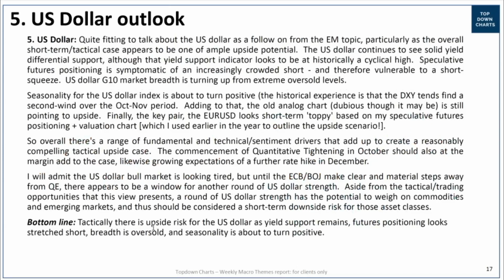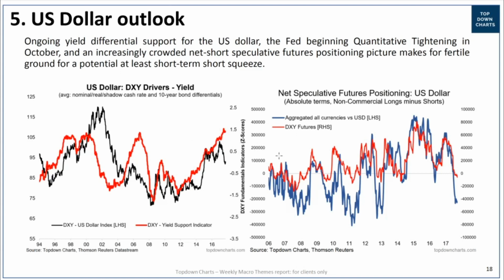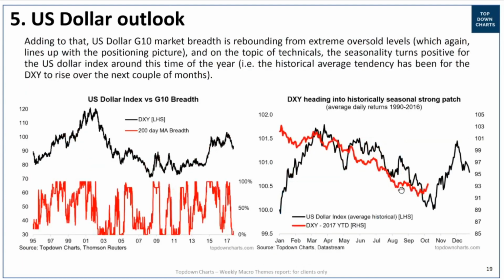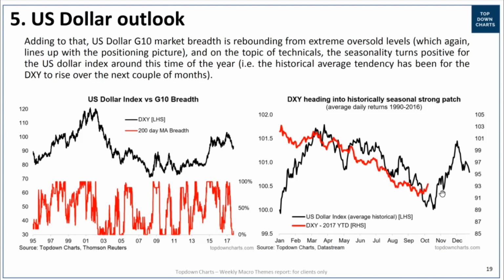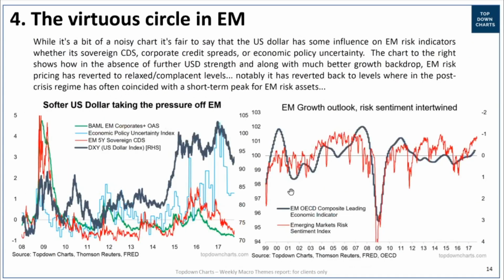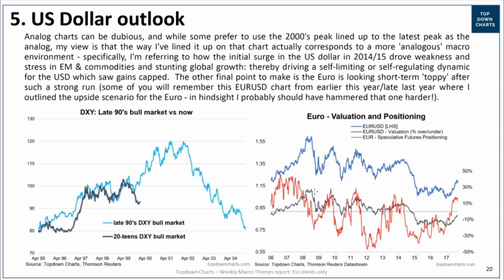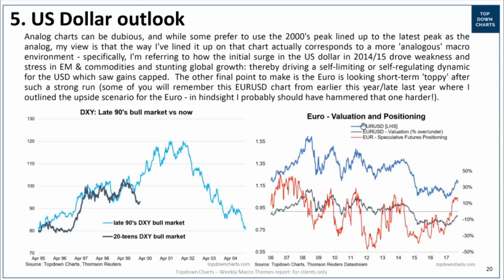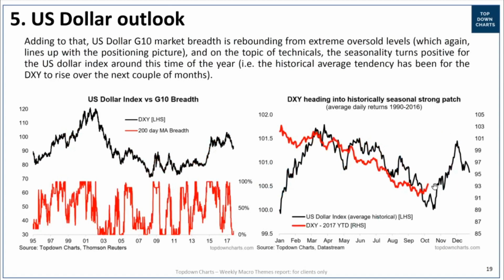The Big Risk for the US Dollar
This video walks through the case for upside risk in the US dollar index, as yield support remains compelling, speculative futures positioning is crowded short, breadth has gone to extreme oversold levels, seasonality is supportive at this time of the year, and the historical analog lays out the potential upside.  The US dollar is a very important variable for many markets and economies, so this is an important video to watch.